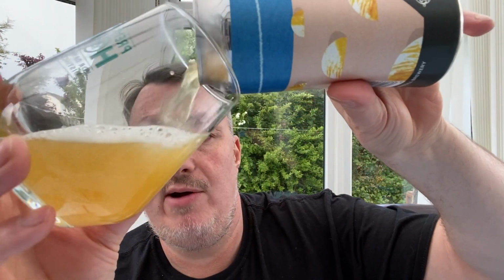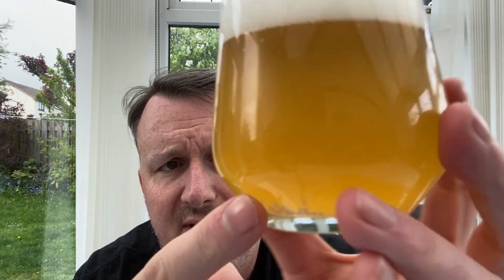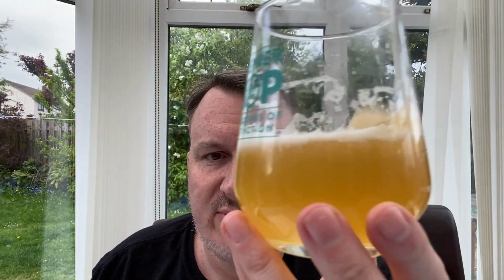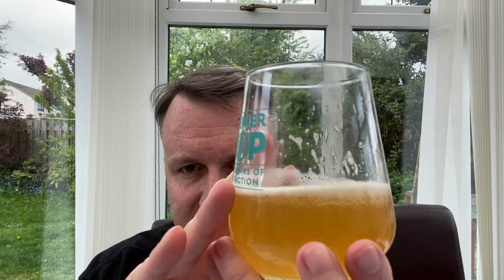NEW Asda Beer! Gelato Tropicale Ice Cream Sour Beer from Kirkstall Brewery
My review of Gelato Tropicale Ice Cream Sour Beer from Kirkstall Brewery based in Leeds. This is a new beer now available in Asda supermarkets.